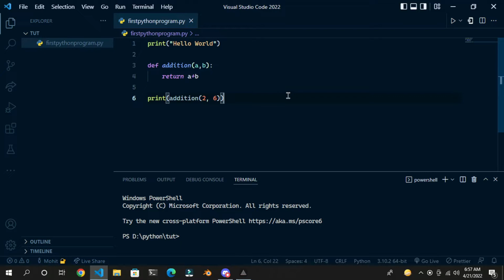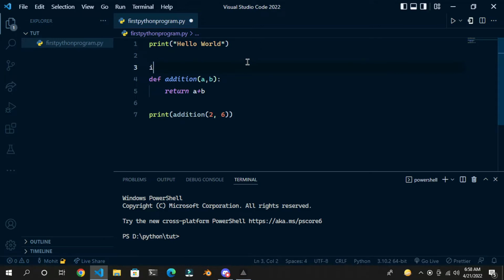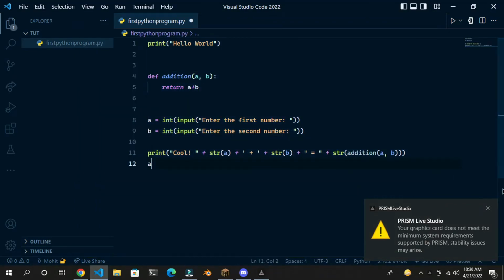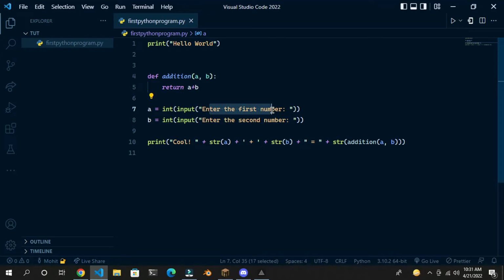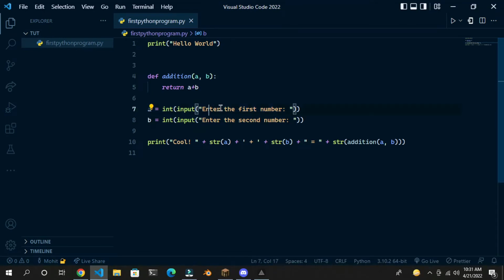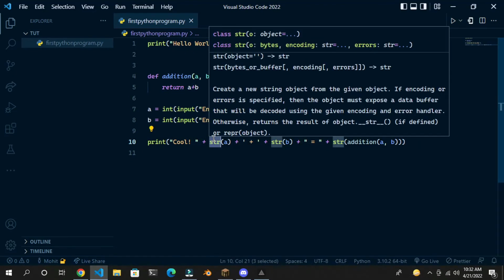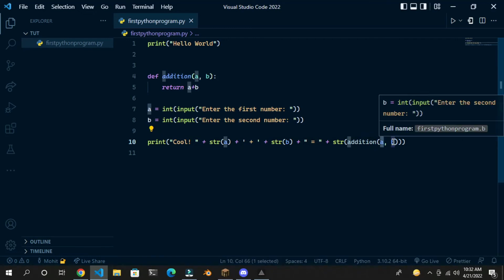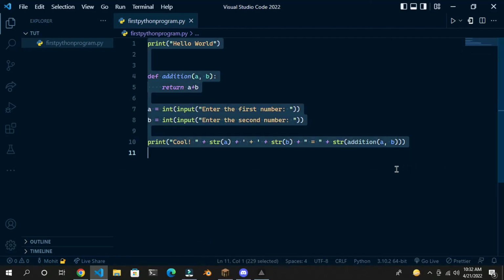Inputs in Python | Python Tutorial Series #4| Brave Programmer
Hello everyone,
In this video I am gonna to explain you what are inputs in python.